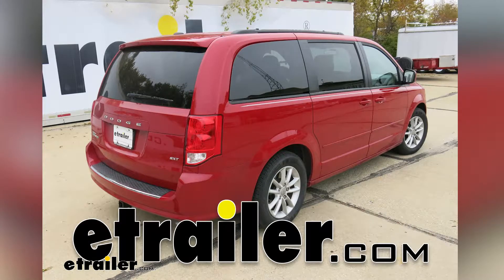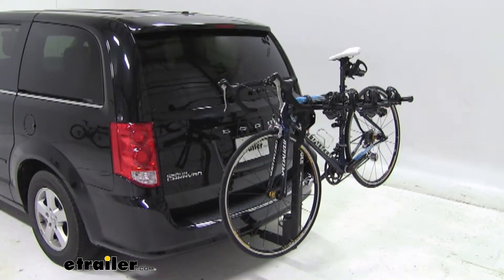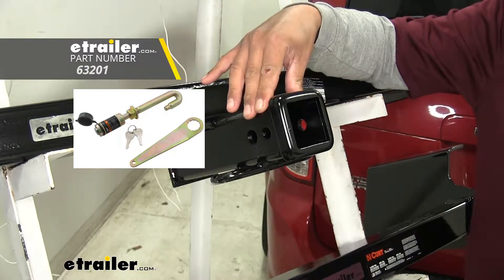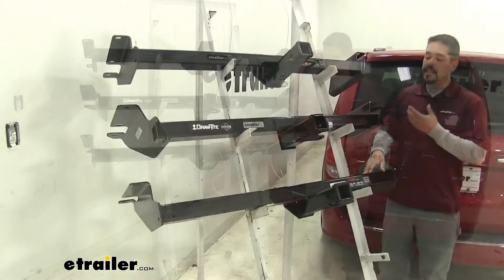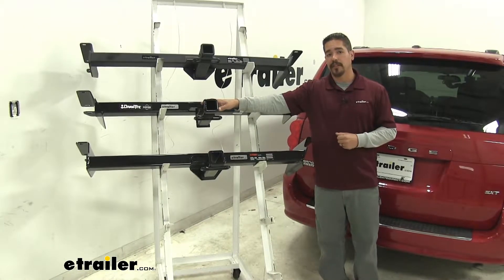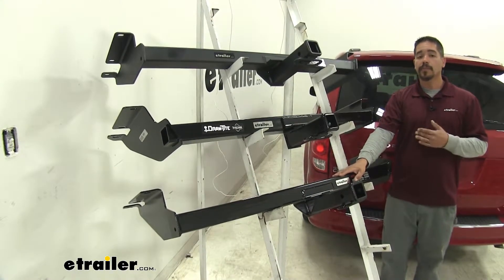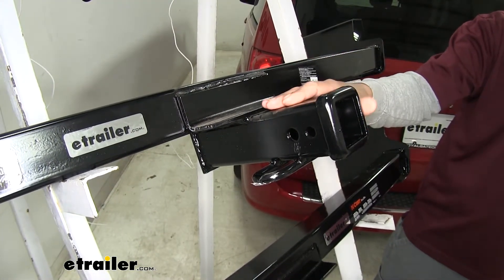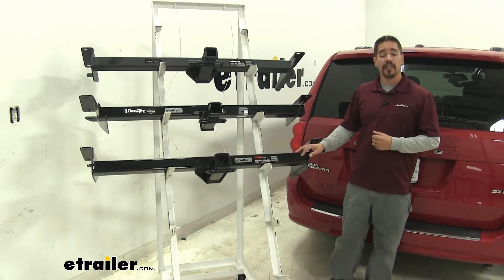etrailer | Best 2010 Dodge Grand Caravan Trailer Hitch Options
Today we're going to be taking a look at the best hitch options for your 2010 Dodge Grand Caravan. Up top here we're going to have our etrailer has, which is going to be a Class 3. Right below that we'll have our Draw-Tite that's also a Class 3. Then finally at the bottom we'll have our CURT, again a Class 3 hitch. Since all of our hitches are going to be a Class 3 hitch, they're all going to give us that 2" by 2" receiver tube opening and have a lot of different accessories available that we can mount in them, all the way from a ball mount, a bike rack, or even a cargo carrier.Regardless if you're towing and you're using a ball mount or you're just using it for a bike rack, all of the accessories going into each one of our hitches is going to use a standard 5/8 pin and clip to secure them. However, the Draw-Tite you'll notice there is going to be a secondary hole towards the opening on our receiver.

That's going to be exclusively for the j-pin stabilization device. That's just going to make sure whatever accessory you do have mounted in there isn't going to rattle around and make any noise, and it is also a locking device. You can pick up the j-pin separately here at etrailer.com. As for our etrailer and our CURT, there is still anti-rattle devices and locking devices that will work with these, they're just not that j-pin style.Aside from all three hitches being a Class 3, they're all going to have a very similar design to each other, which means they're going to look the same on our Caravan. The crosstube is going to be behind the bumper and all we're going to see is that receiver tube sticking out.

Since they're going to share such a similarity when it comes to design, they're going to install exactly the same. None of them will require any kind of drilling, and they're all going to use factory hardware. So we're just going to have to simply pull out a couple bolts, put our hitch up, and then replace it.Now some of the instructions do say that it may be required to cut the fascia in order for the receiver tube to fit. But we found that none of them require cutting. It's just going to be a tight fit against the fascia.

Personally, I would rather not cut it. That way, if I ever did remove the hitch I don't have a hole in the bottom of my fascia.Now as far as the weight capacity goes, all of our hitches are going to have the same capacity. They're each going to have a 400 pound tongue weight, which is the maximum downward force at the receiver tube, along with a 4,000 pound gross trailer weight rating. That's the amount that it can pull, including the trailer and everything we have loaded on it. If you do plan on doing some towing, each one of these hitches is rated for use with weight distribution systems as well.

It's going to bump the tongue weight up to 500 pounds and the gross trailer weight rating up to 5,000 pounds. Now with all those numbers in mind, you should always double check your Grand Caravan's owner's manual and never exceed the manufacturer's recommended weight.One more difference between our hitches is going to be the finish. Each one is going to have its own unique finish to it. Our CURT's going to have a high gloss black powder coat finish, which is going to be pretty standard on most hitches. The Draw-Tite's going to have a black powder coat finish but it's not going to be quite as shiny as the CURT. It's more of a semi-gloss finish. The etrailer's going to have a flat black carbide finish which is going to blend in really nice at the bottom of our Grand Caravan and be less noticeable. And, since it is a flat black, it's going to hide scratches and dirt a lot better than the really shiny material.With all three of our hitches being so similar, it's really going to come down to which hitch you like the looks of the most or if you have brand loyalty. But we hope this information has helped you whenever looking for a hitch for your Dodge Grand Caravan.